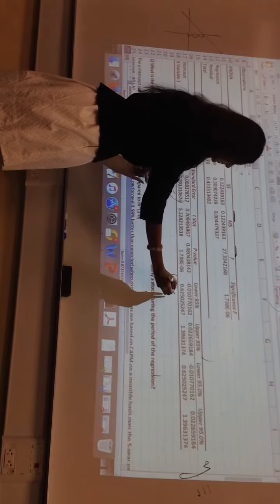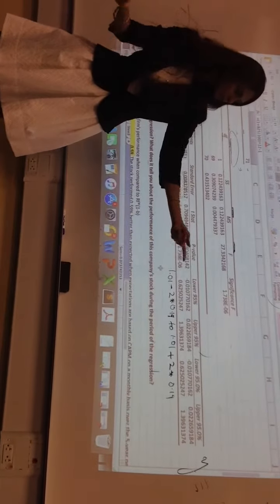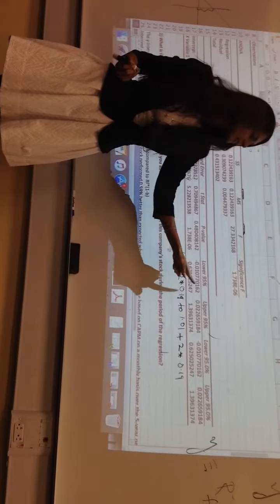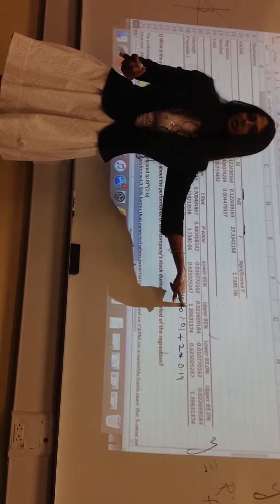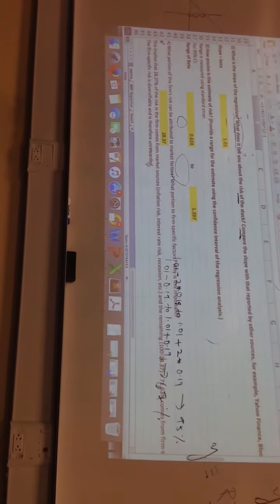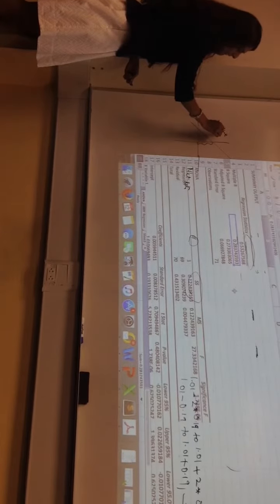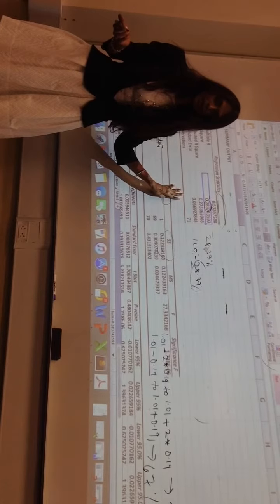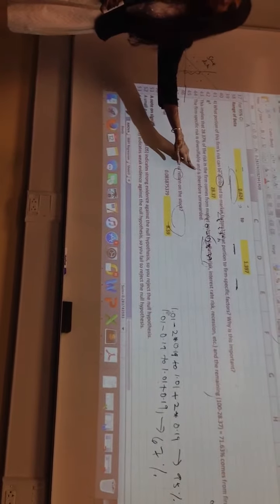SMBA- Regression 3